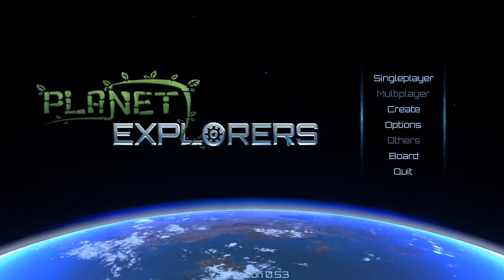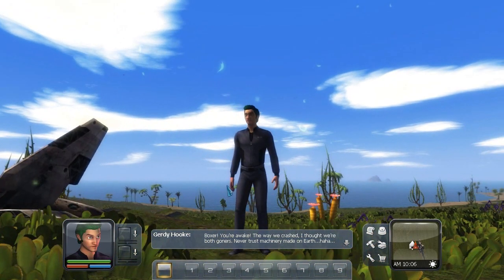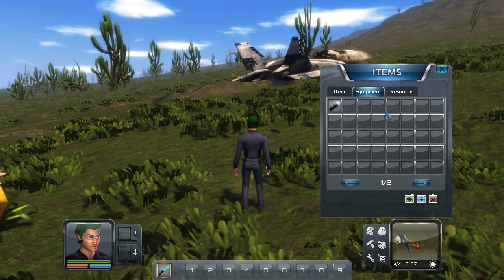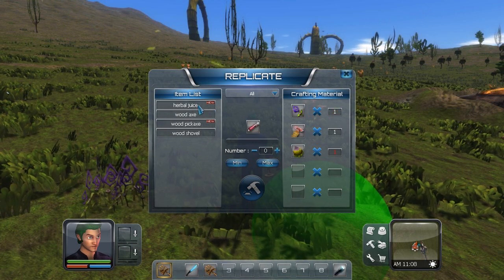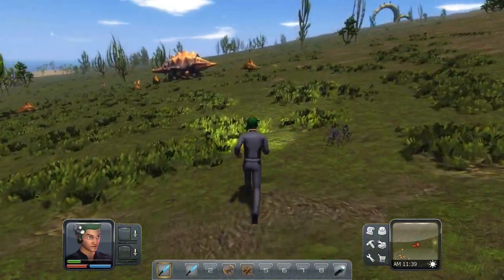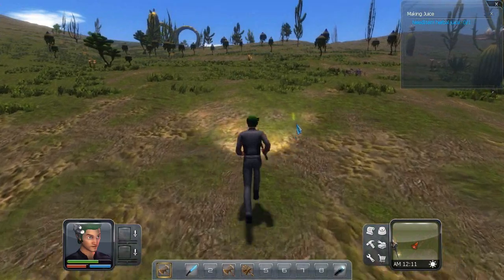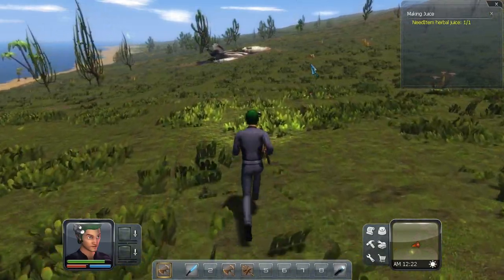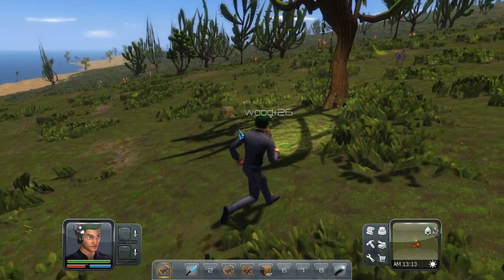#01 - Planet Explorers [Let's Play] [Voxel based game!] [Alpha]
A great new game currently in open alpha that you should back @ KickStarter. A voxel based game (like MineCraft) which is already looking quite awesome!